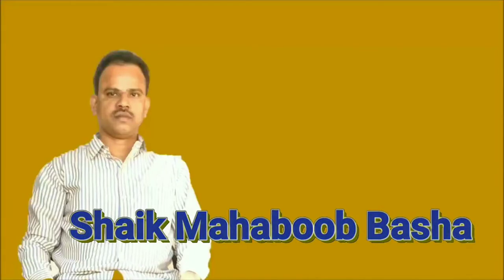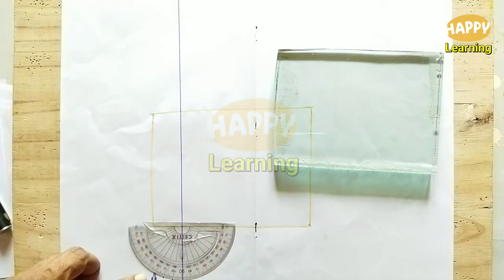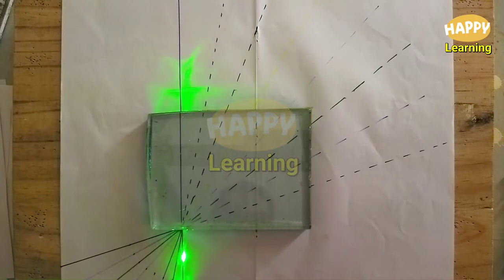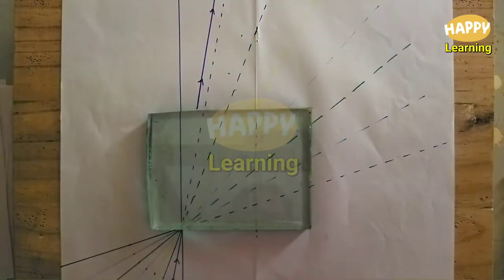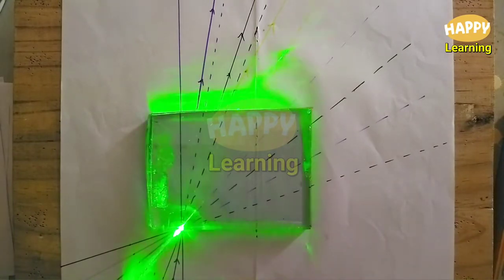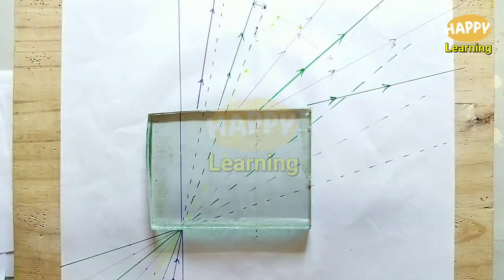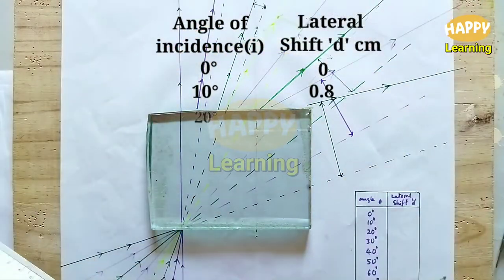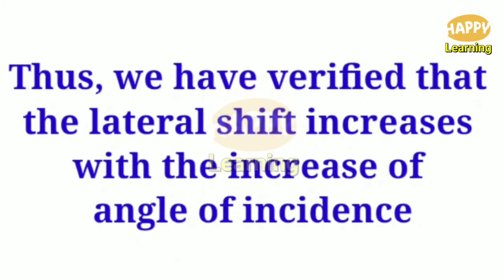Lateral Shift Vs Angle of incidence/HAPPY Learning